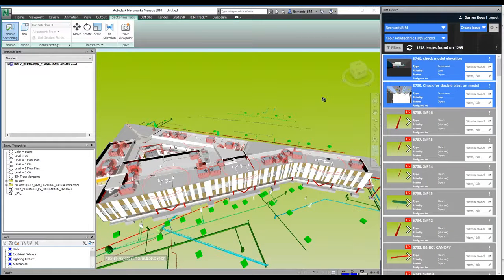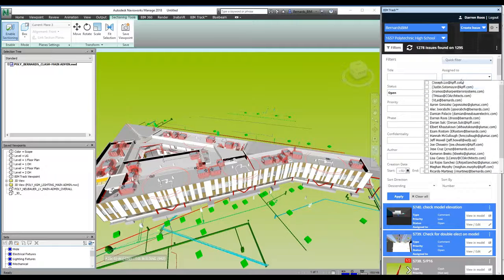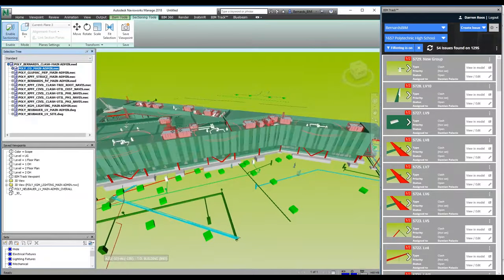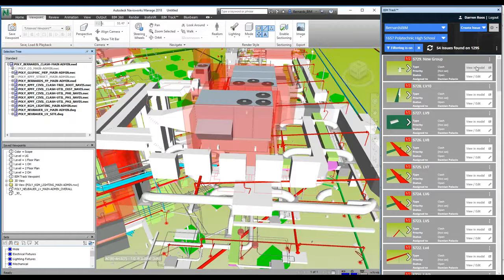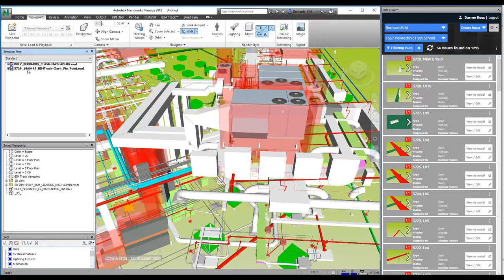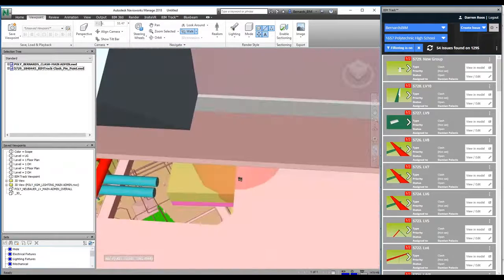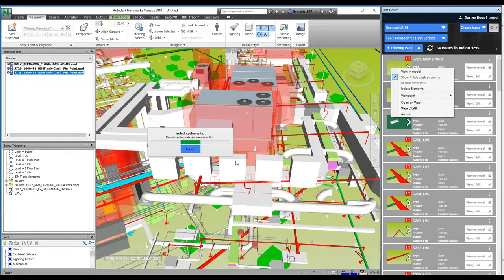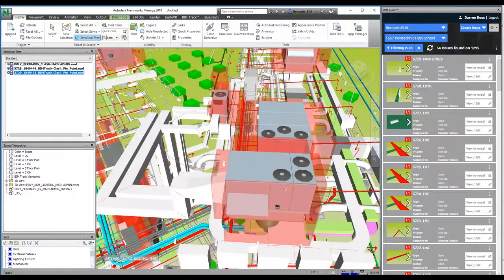06.03.01.024 Finding BIM Track issues in Navisworks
A tutorial on how to find BIMTrack issues in Navisworks